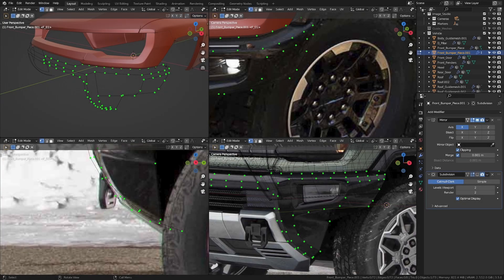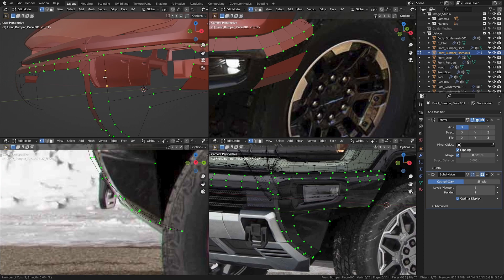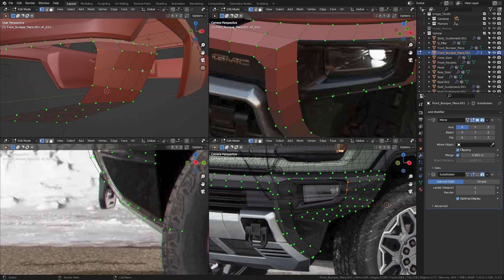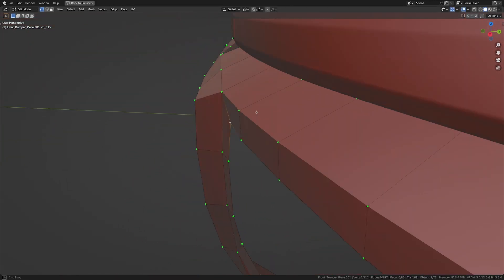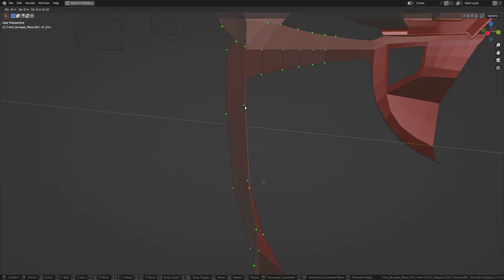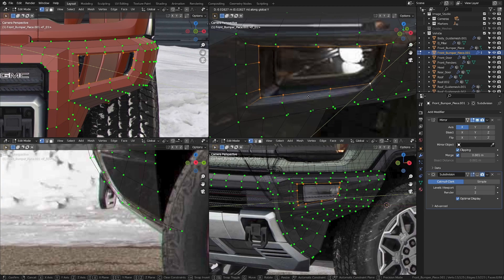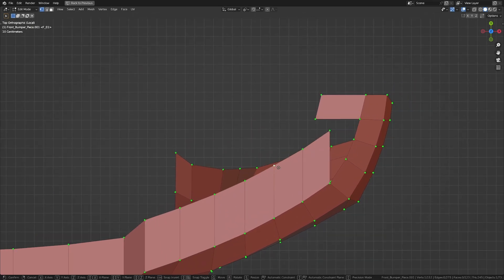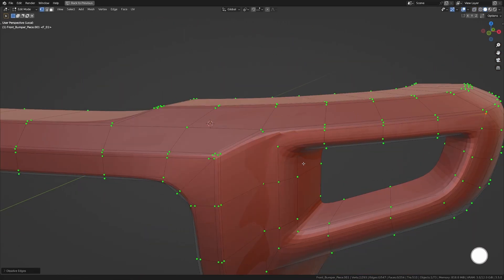Blender Vehicle Image Modeling - Section 4 Part 2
In Section 4 Part 2 we finish modeling the front bumper of the vehicle.